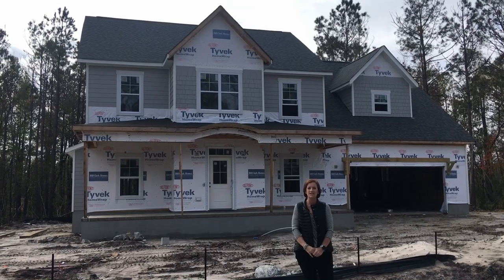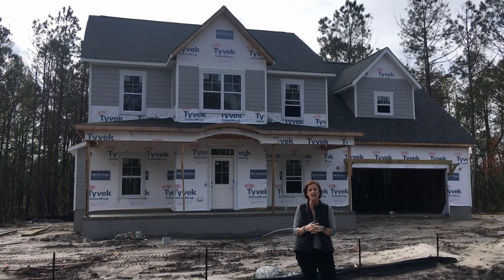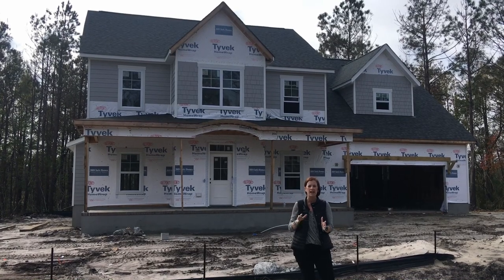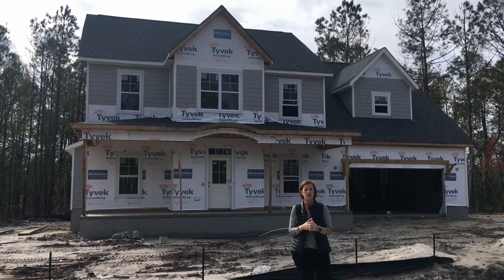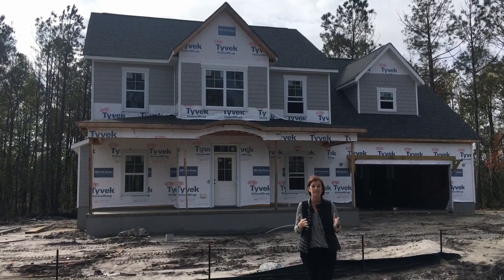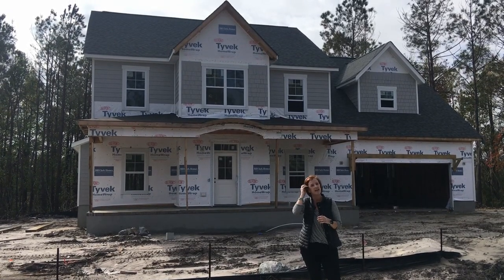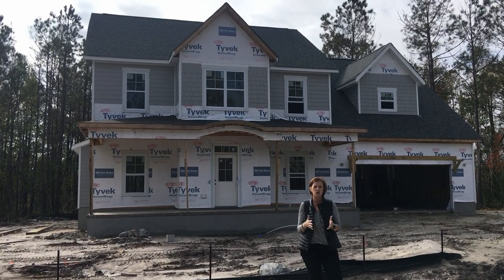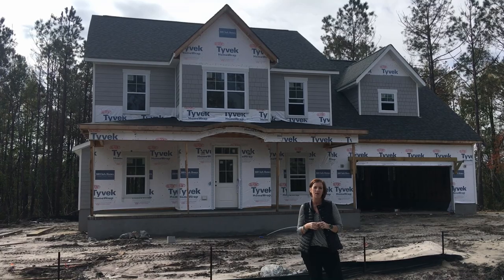Canter Crest in Hampstead NC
Realtor Melanie Cameron shares an update on the exclusive Bill Clark Homes community of Canter Crest in Hampstead, NC. Activity in this neighborhood has really picked up, so let us know if you're interested in learning more about the floor plans, upgrades, options, financing, etc.

Melanie Cameron, Broker
The Cameron Team
Coldwell Banker Sea Coast Advantage

YouTube giveaways are in NO way sponsored, endorsed or administered by, or associated with YouTube. Information collected is NOT collected by YouTube. In signing up for this promotion, participants release and indemnify YouTube from all liability.